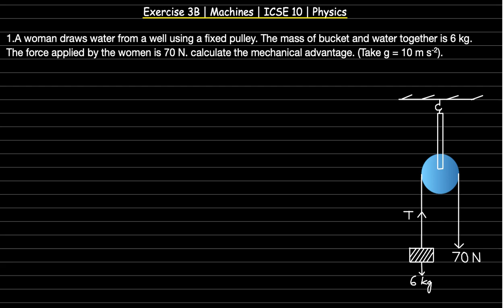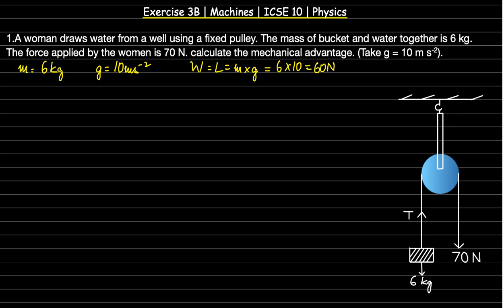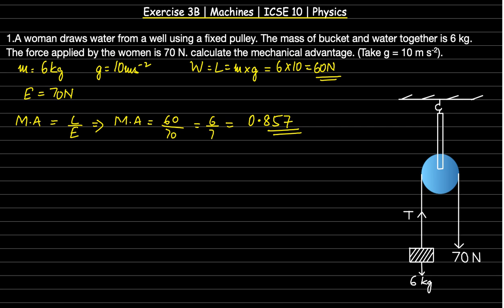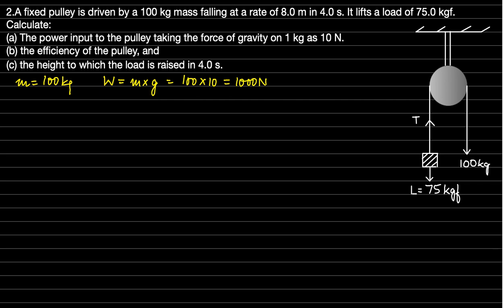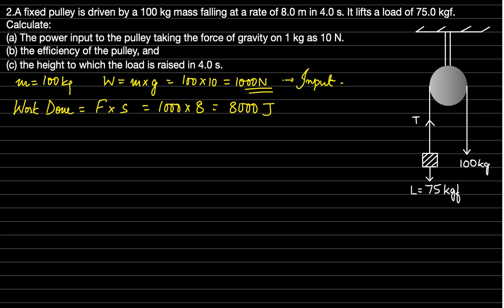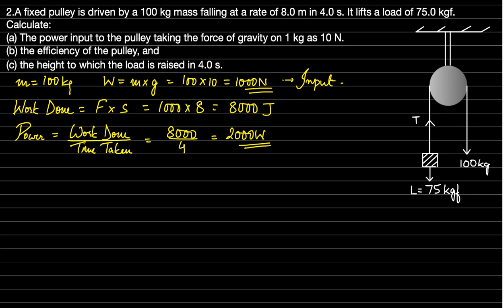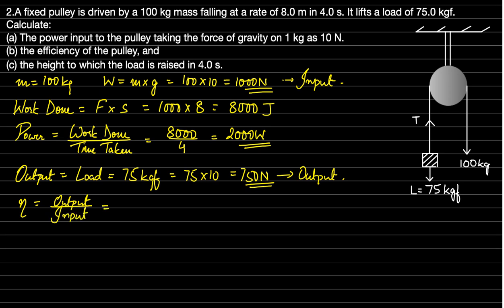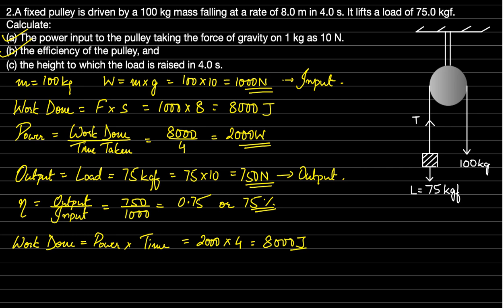ICSE 10 Exercise 3B MACHINES NUMERICALS Physics in ENGLISH(Q1,2)